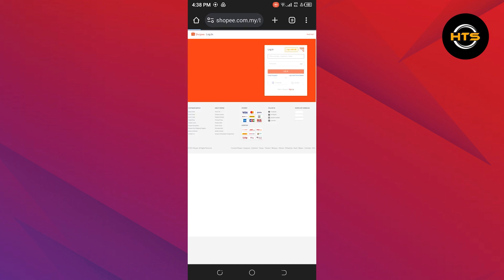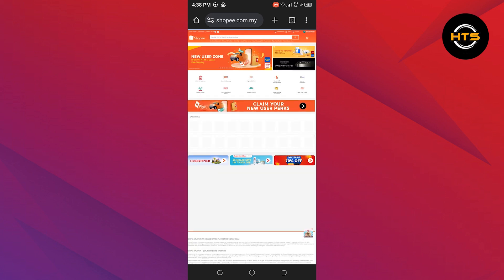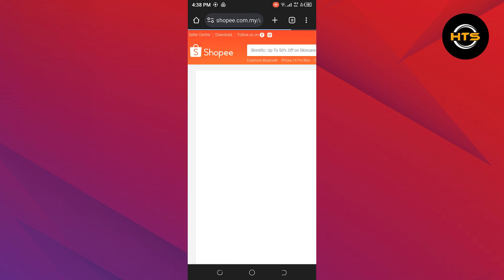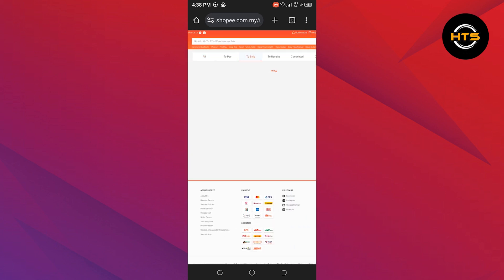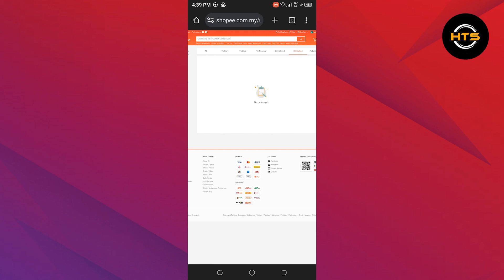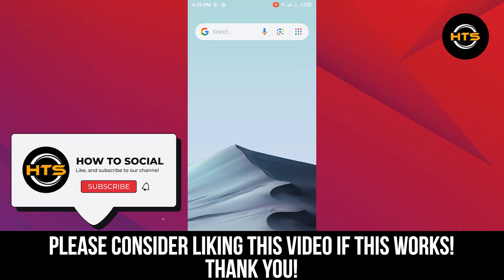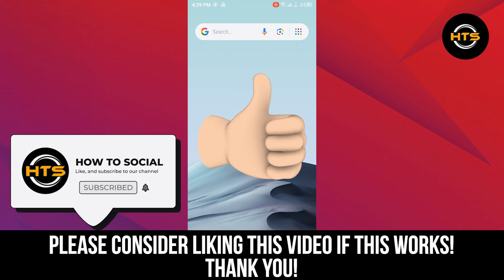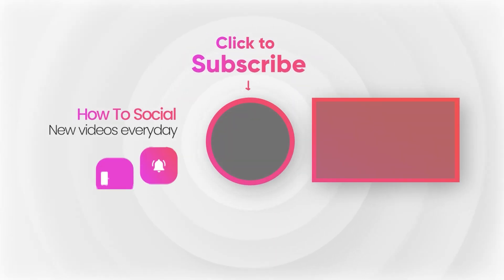How To Cancel Order In Shopee When Already Shipped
Hey everyone! Welcome to this how to cancel Shopee order to ship video tutorial.

If you want to know how to cancel order on Shopee, how to cancel order in Shopee and how to cancel an order in Shopee, this video is for you.

In this video, we will show you how to request cancellation on Shopee, how to return order in Shopee and how to cancel order on Shopee after shipping.

The steps on how to cancel order in Shopee to receive is easy.

After watching this video, you will find out how to cancel Shopee order after payment and how to cancel order in Shopee to ship.